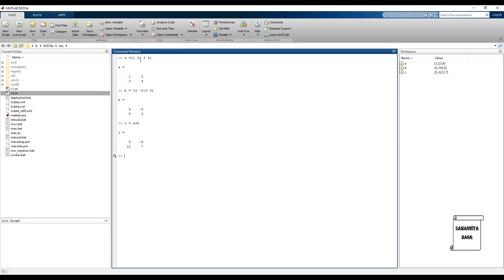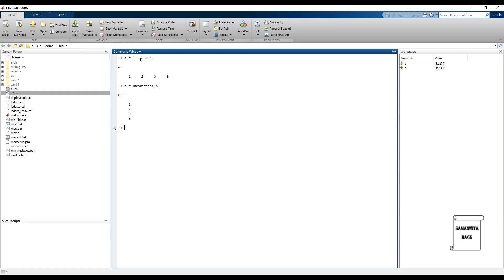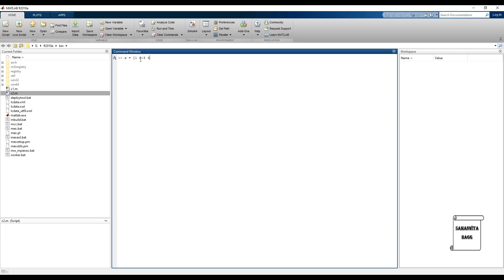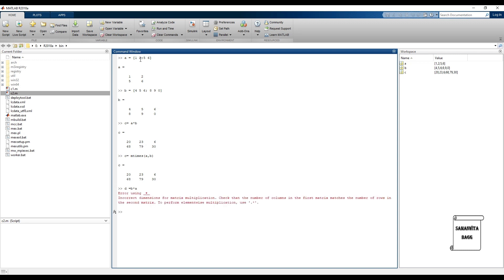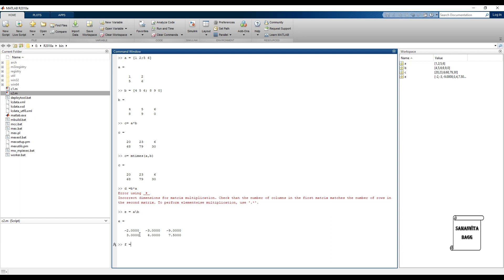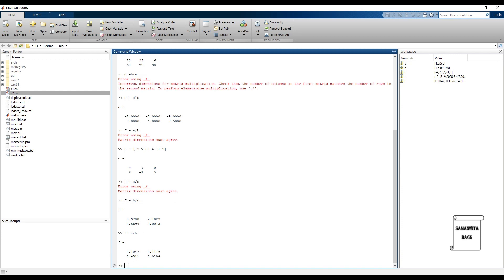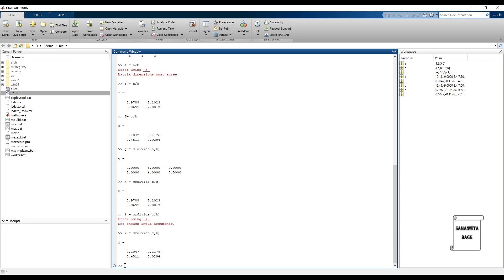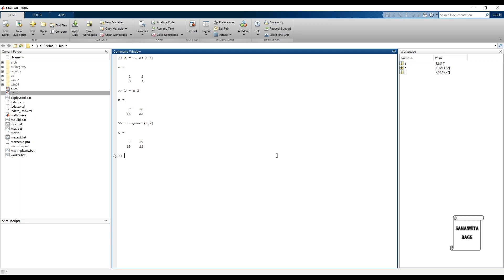How to | Add | Subtract | Multiply | Divide | Power | Transpose| Matrix Operations | MATLAB Command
How to | Add | Subtract | Multiply | Divide | Power | Transpose| Matrix Operations | MATLAB Command | Basics | R2018a

This video explains how to add, subtract, multiply, divide, find transpose and power for matrices in MATLAB.